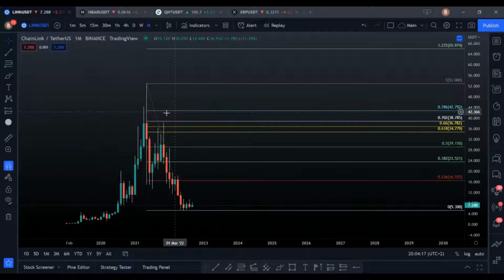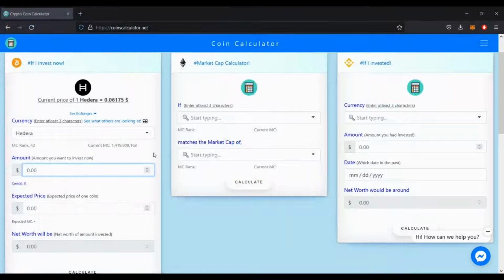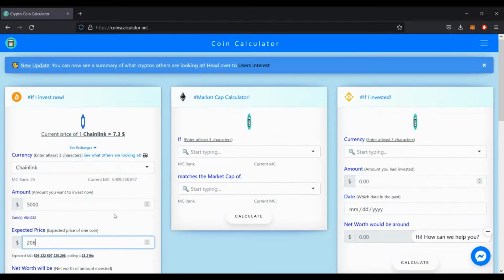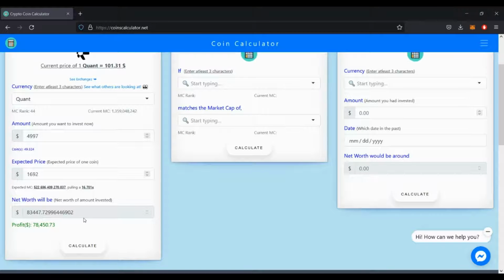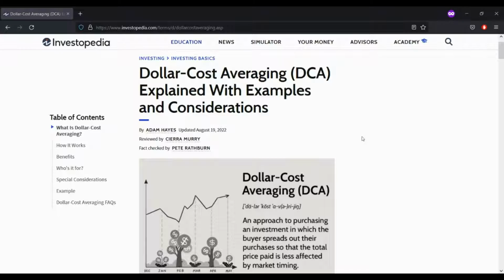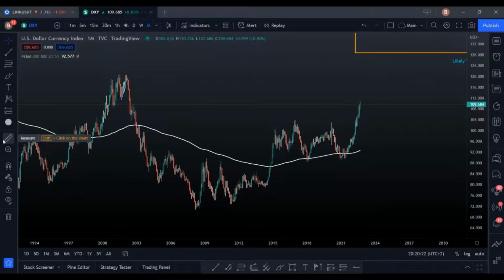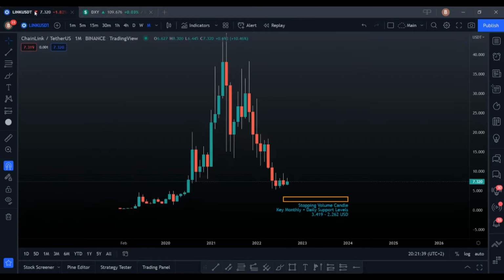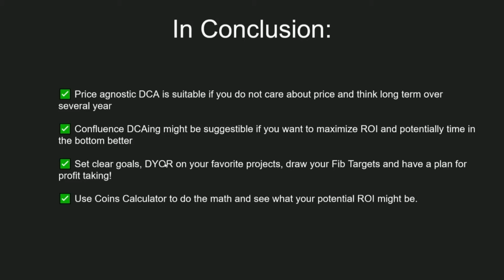DCA STRATEGIES - BEST DOLLAR COST AVERAGE STRATEGIES FOR THE NEXT BULL RUN!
Today we take a look at various DCA strategies, as well as how to calculate take-profit targets and how much ROI you can potentially get on a coin!